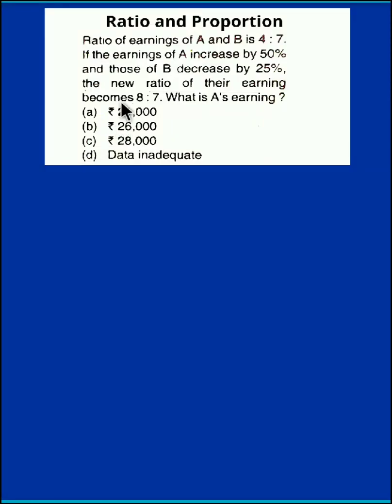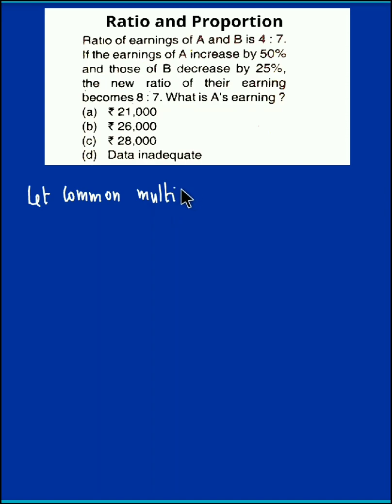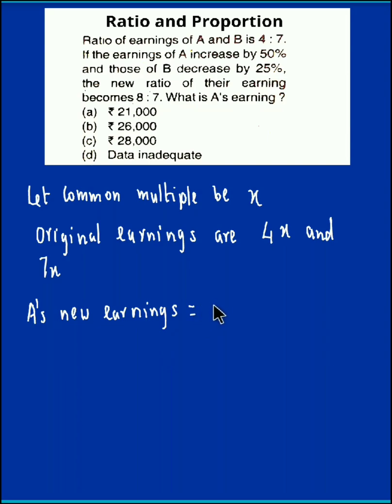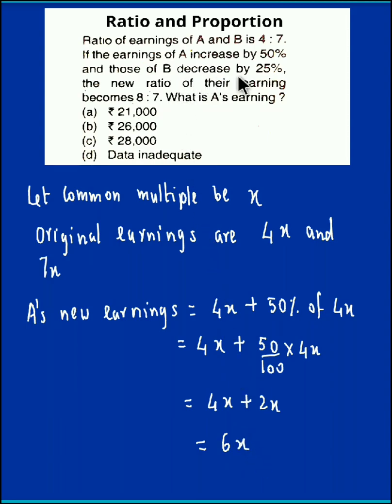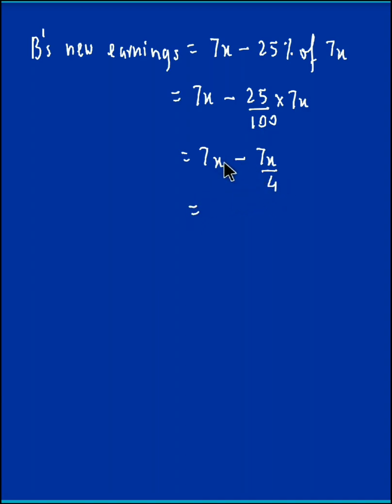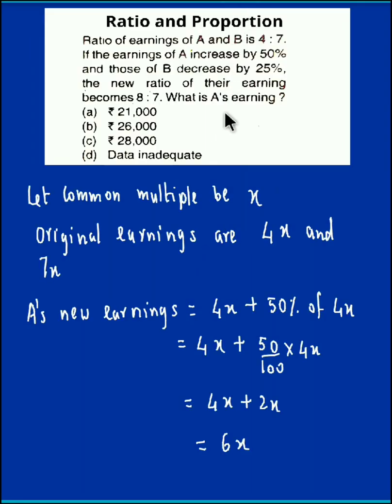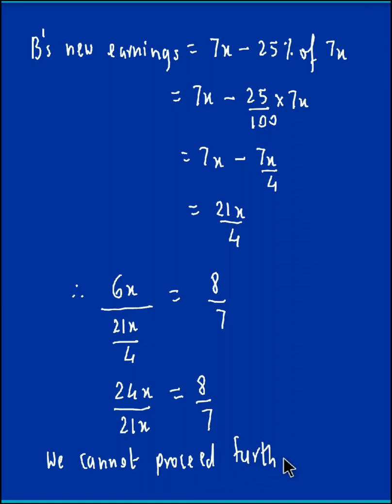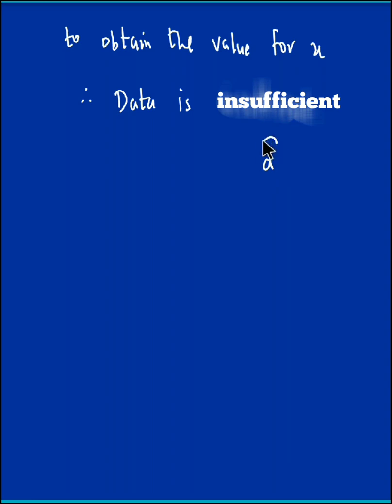Ratio and Proportion - CA Foundation - Example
Ratio of earnings of A and B is 4:7. If the earnings of A increase by 50% and the earnings of B decrease by 25% , the new ratio of their earnings becomes 8: 7. What is A's earning ?